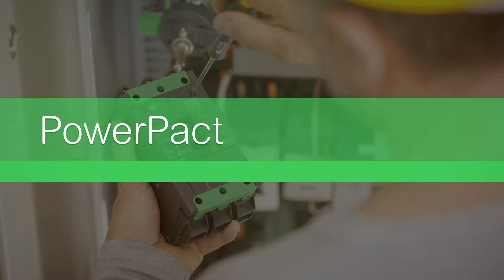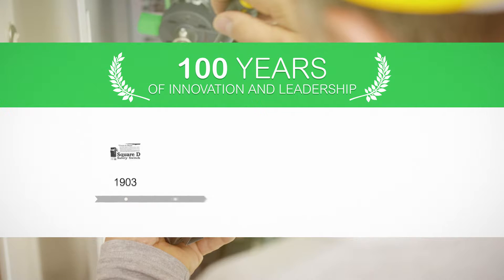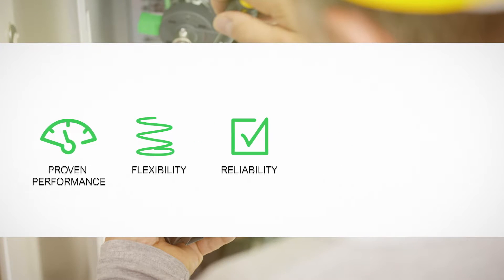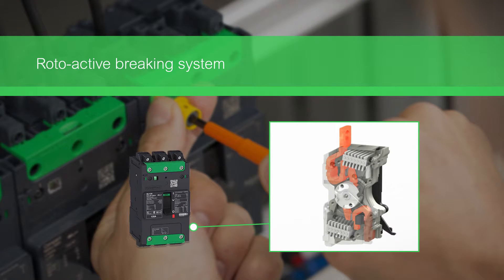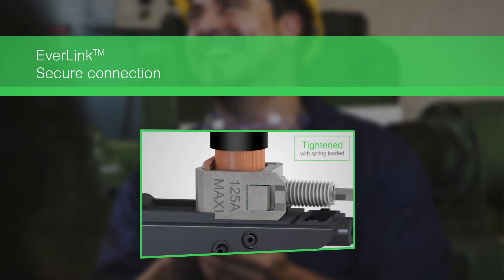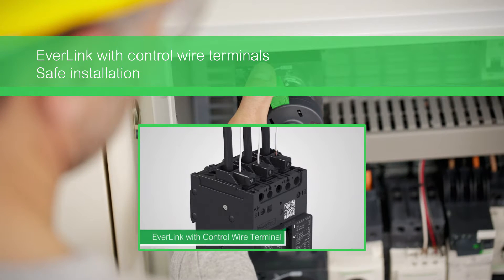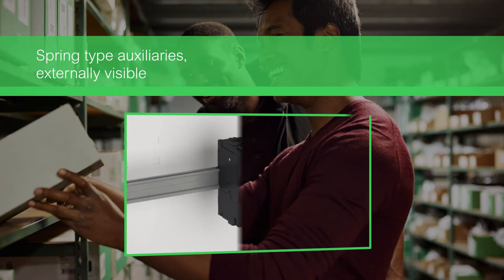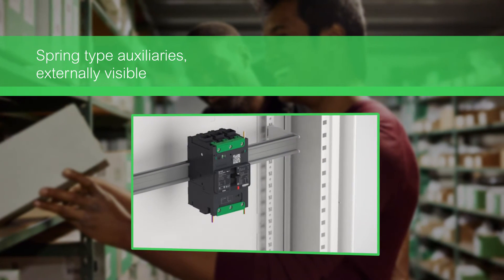Schneider Electric PowerPact B-Frame Circuit Breakers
Schneider Electric's PowerPact B-frame circuit breaker provides economical thermal-magnetic circuit protection in a compact size. It offers unique values to electrical system designers and installers in addition to a wide range of accessories, auxiliaries, and lug options.  For more information on Schneider Electric products, please visit us